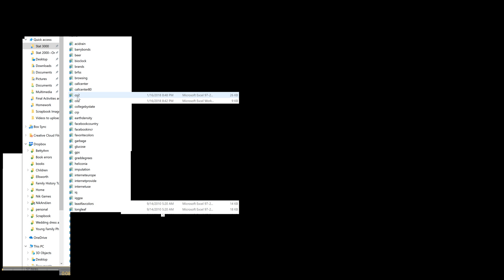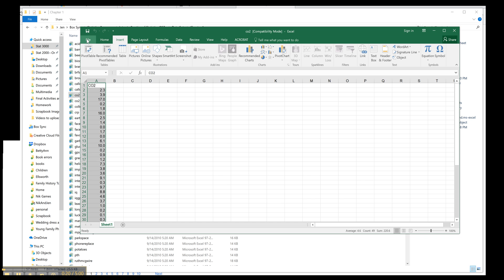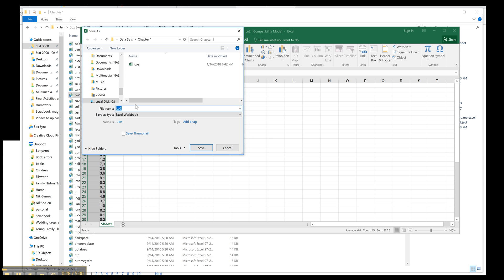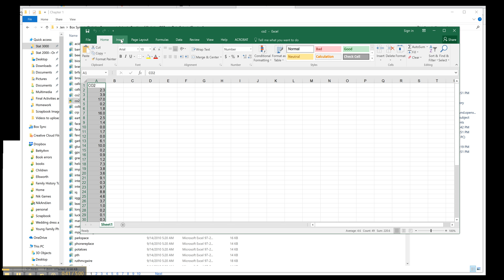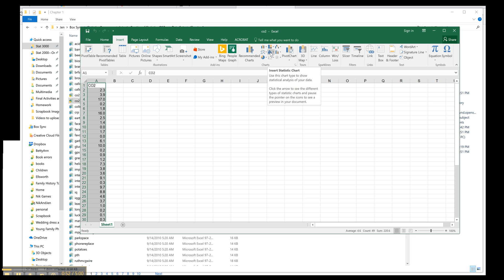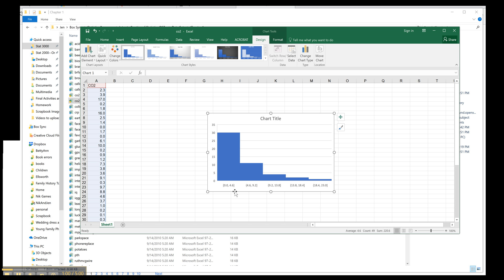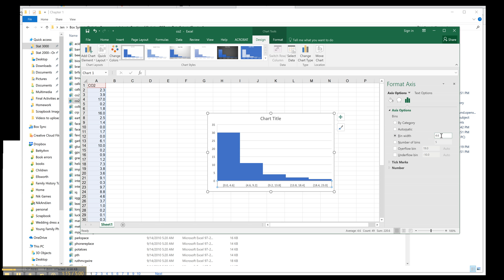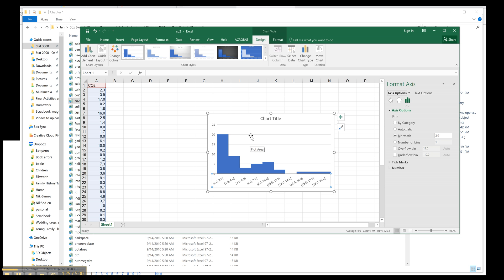How to Make a Histogram in Excel